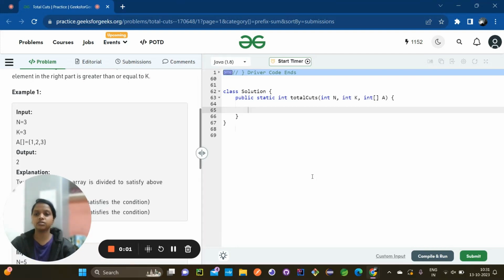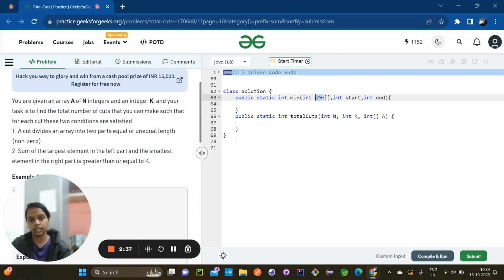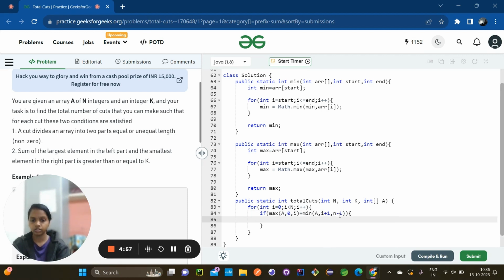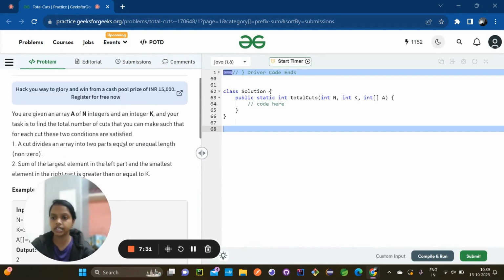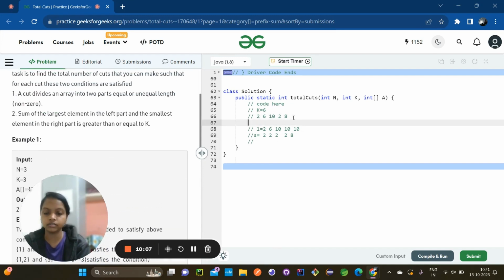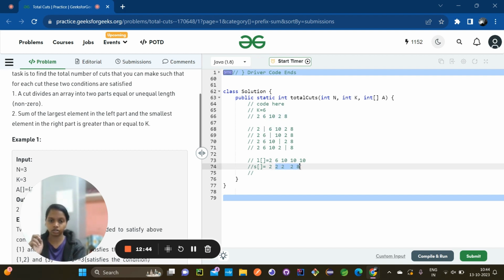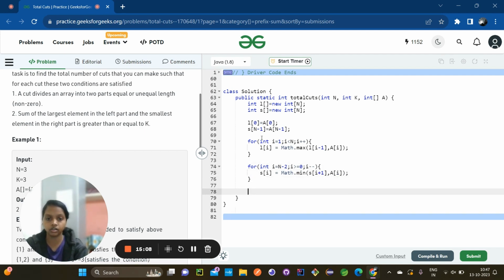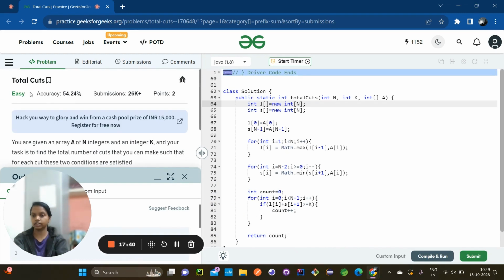Total Cuts - Prefix concept